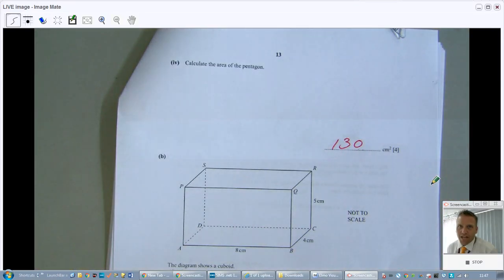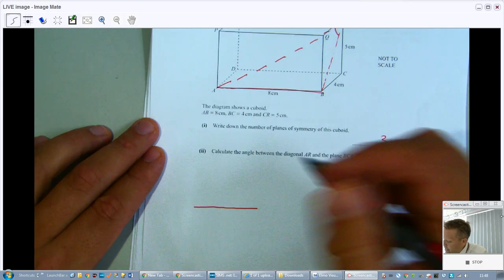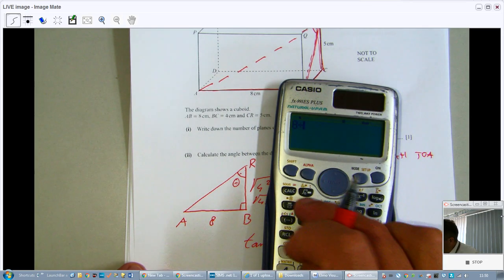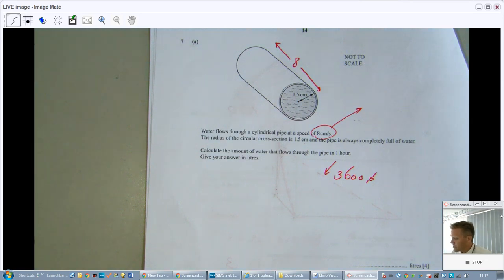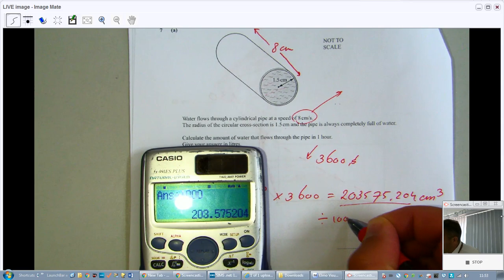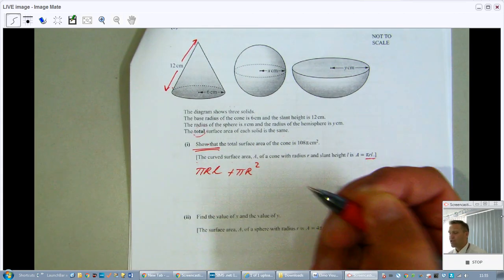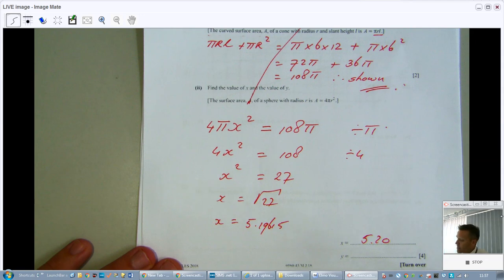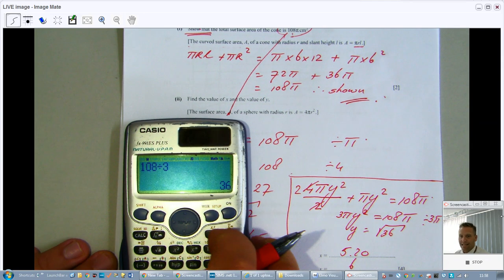Solve entire Paper 43 May/June 2018 Part 5 - IGCSE Maths - ExplainingMaths.com